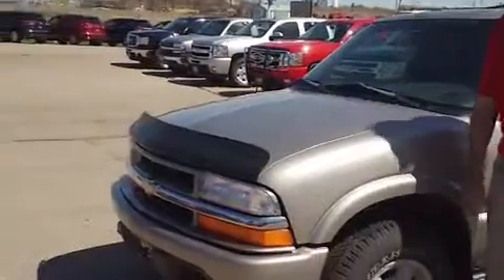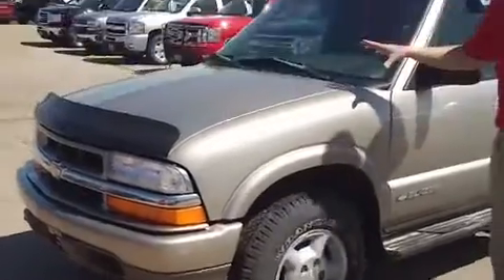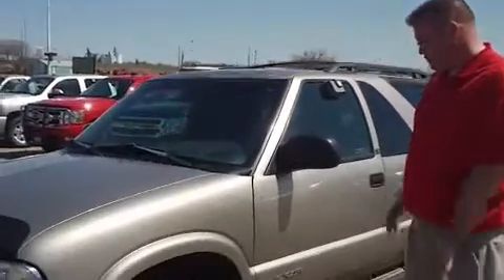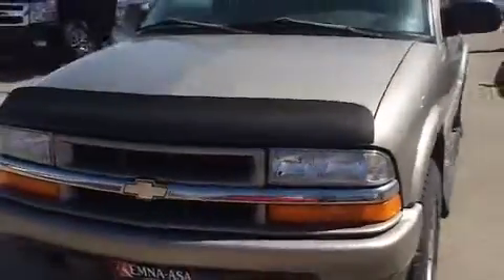1999 Chevy Blazer Kemna-Asa Auto Plaza Jackson MN